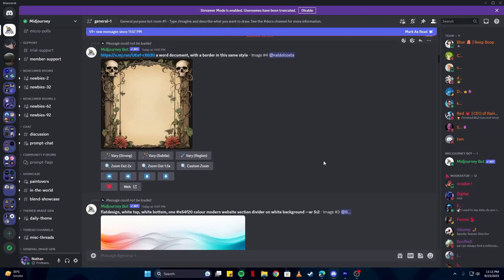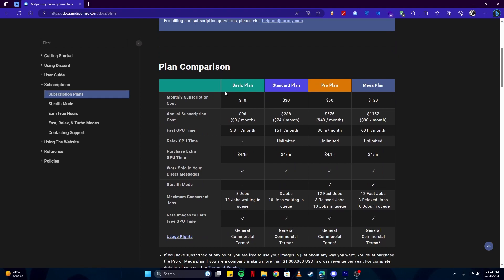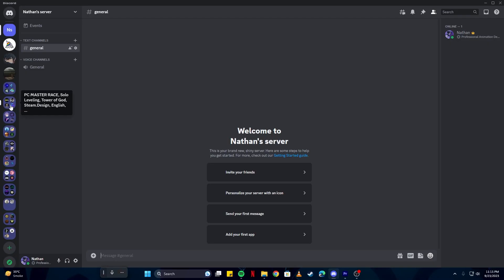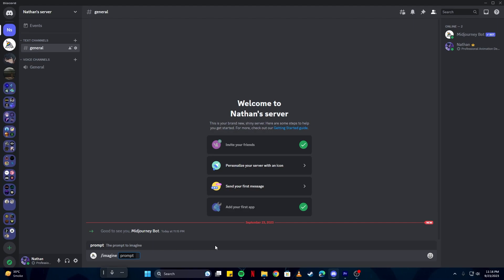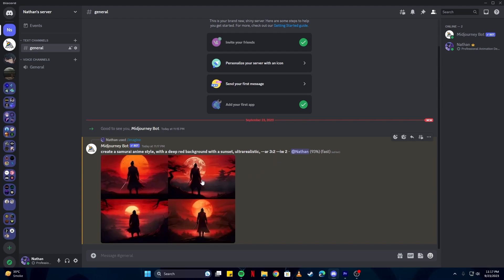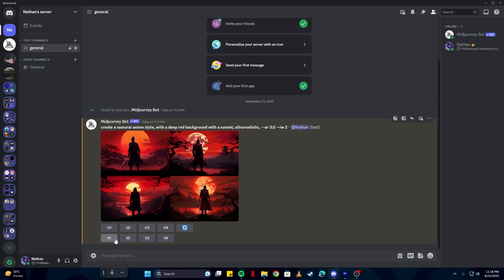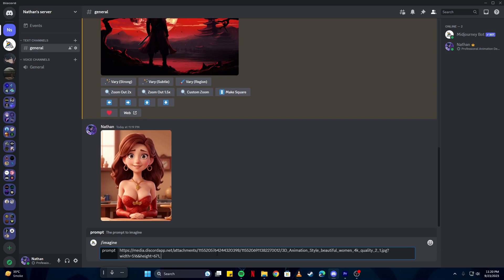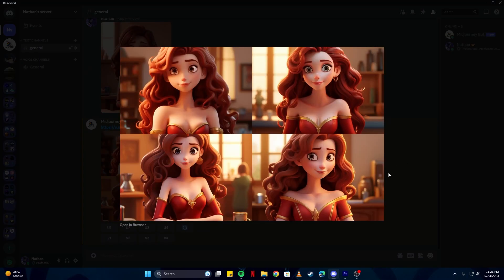How To Use Midjourney Bot On Discord (NEW UPDATE SEPTEMBER 2023)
If you're looking for how to use or add Midjourney on your Discord Server, this step-by-step tutorial will help you for sure. To use this powerful AI technology, you need to first create an account on Discord (or download it) and then just use Midjourney with it, allowing you to create powerful AI designs, text-to-images, AI Animation, or even AI Avatars.

Midjourney is a new type of AI technology that helps boost human creativity through commands or prompts and discord. By following our tutorials you will be able to create amazing results even if you're just starting out or if you are a complete AI beginner.